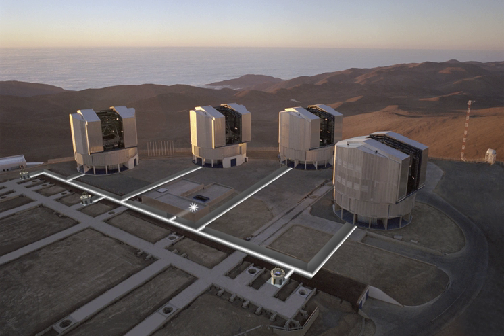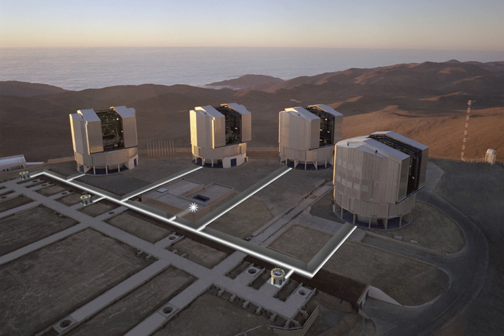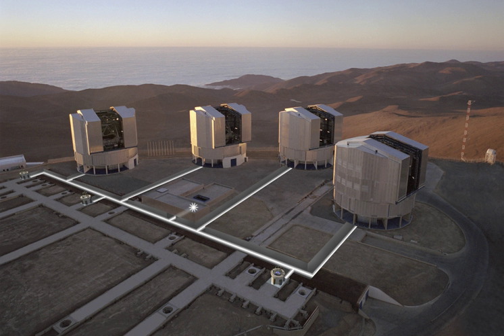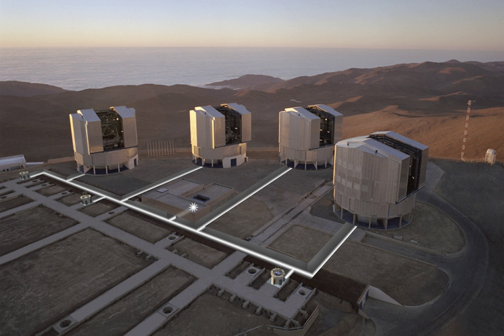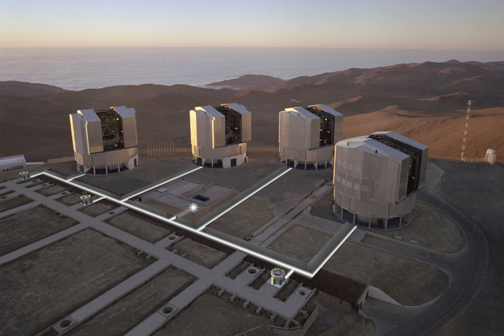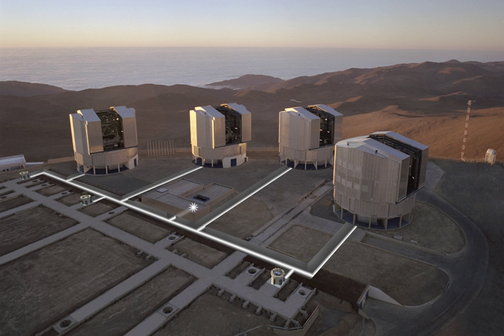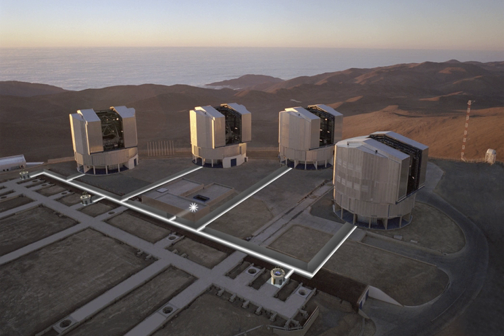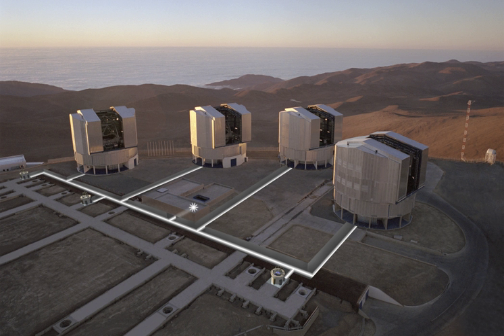Very Large Telescope | Wikipedia audio article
00:01:27 1 General information
00:03:22 1.1 Unit telescopes
00:05:17 1.1.1 Mapuche names for the Unit Telescopes
00:06:38 1.2 Auxiliary Telescopes
00:08:03 2 Scientific results
00:10:22 3 Technical details
00:10:31 3.1 Telescopes
00:11:39 3.2 Instruments
00:18:17 3.3 Interferometry
00:24:07 4 In popular culture
00:25:11 5 Gallery

- Socrates

SUMMARY
The Very Large Telescope (VLT) is a telescope facility operated by the European Southern Observatory on Cerro Paranal in the Atacama Desert of northern Chile. The VLT consists of four individual telescopes, each with a primary mirror 8.2 m across, which are generally used separately but can be used together to achieve very high angular resolution. The four separate optical telescopes are known as Antu, Kueyen, Melipal, and Yepun, which are all words for astronomical objects in the Mapuche language. The telescopes form an array which is complemented by four movable Auxiliary Telescopes (ATs) of 1.8 m aperture.
The VLT operates at visible and infrared wavelengths. Each individual telescope can detect objects roughly four billion times fainter than can be detected with the naked eye, and when all the telescopes are combined, the facility can achieve an angular resolution of about 0.002 arc-second. In single telescope mode of operation angular resolution is about 0.05 arc-second.The VLT is the most productive ground-based facility for astronomy, with only the Hubble Space Telescope generating more scientific papers among facilities operating at visible wavelengths. Among the pioneering observations carried out using the VLT are the first direct image of an exoplanet, the tracking of individual stars moving around the supermassive black hole at the centre of the Milky Way, and observations of the afterglow of the furthest known gamma-ray burst.